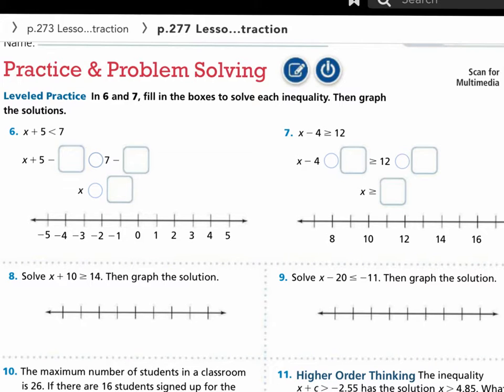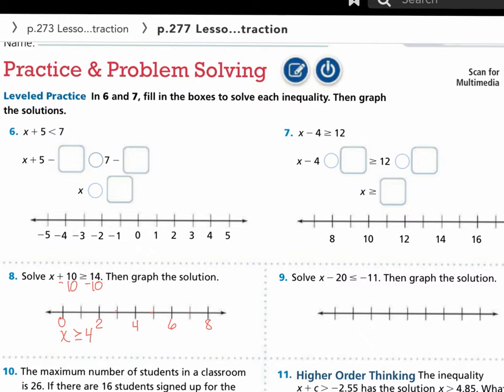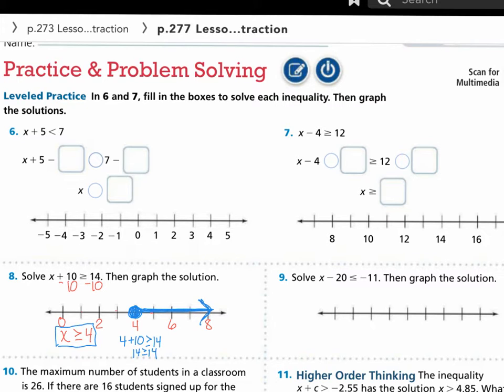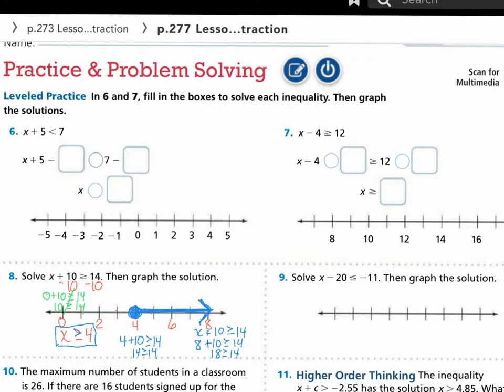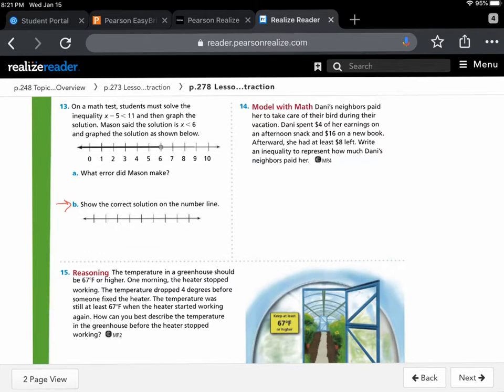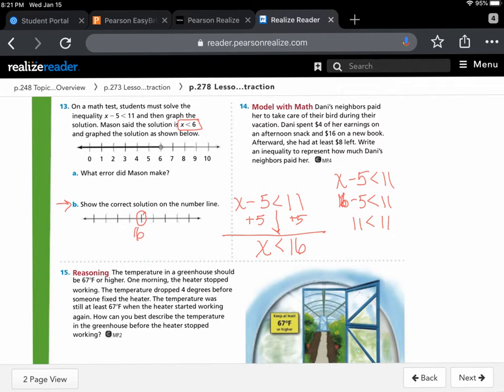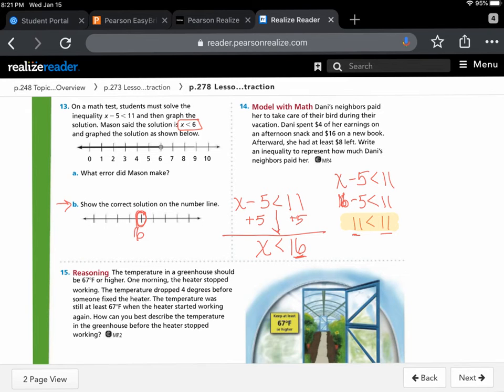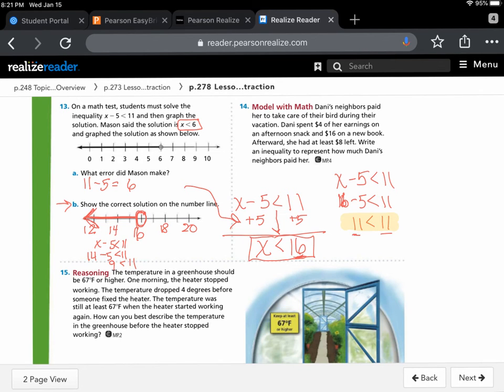Envision Lesson 5-4 Practice Problems 8 and 13